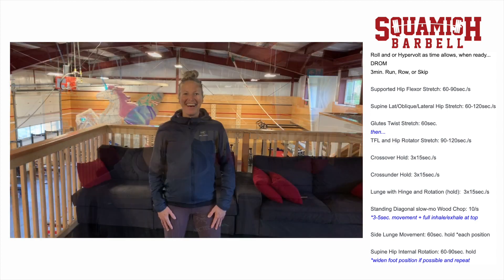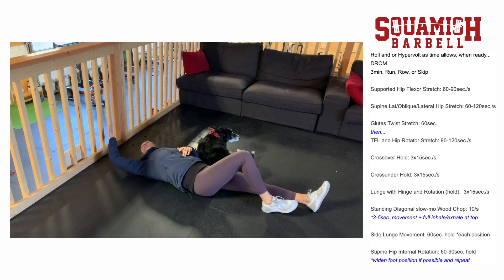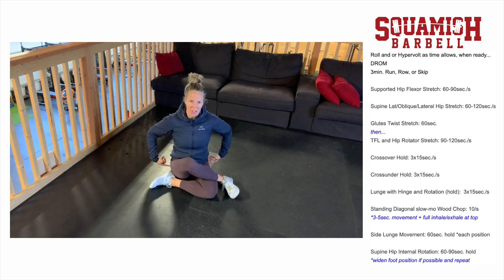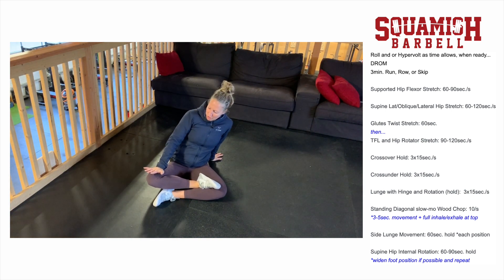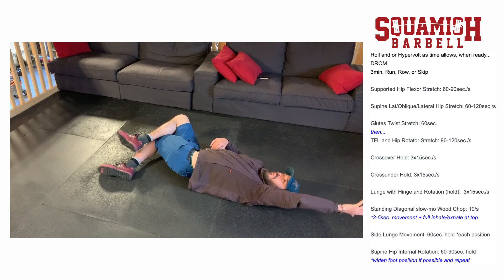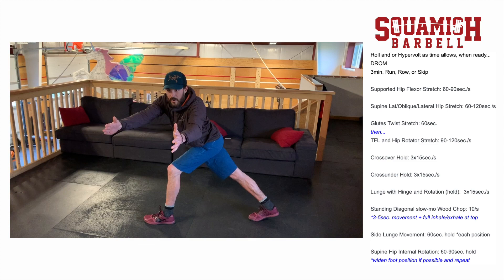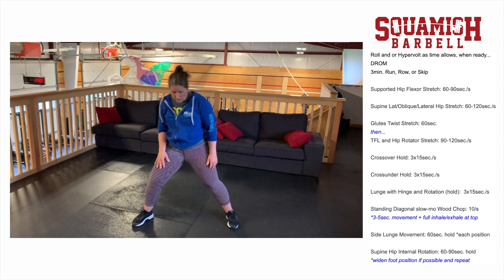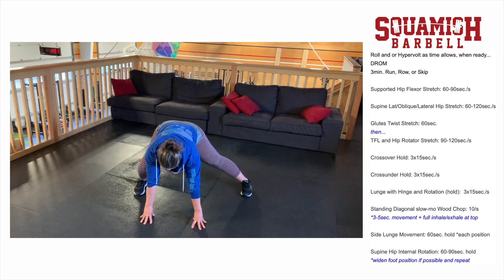Day 32 (hip health)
9 mobility pieces (demo and description) geared towards maintaining hip health.

Supported Hip Flexor Stretch 0:20

Supine Lat/Oblique/Lateral Hip Stretch 1:06

Glutes Twist Stretch/TFL and Hip Rotator Stretch 2:05

Crossover Hold 3:57

Crossunder Hold 4:33

Lunge with Hinge and Rotation (hold) 5:11

Standing Diagonal slow-mo Wood Chop 5:33

Side Lunge Movement 6:30

Supine Hip Internal Rotation 7:43